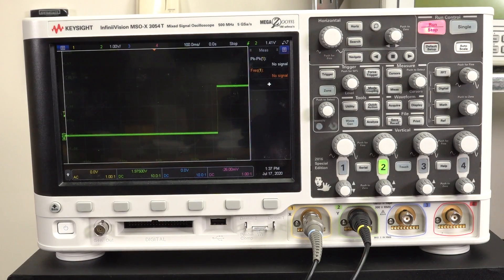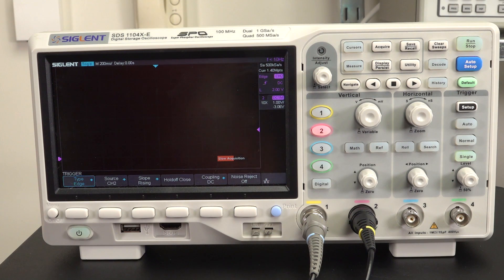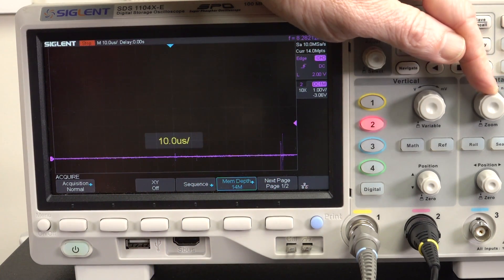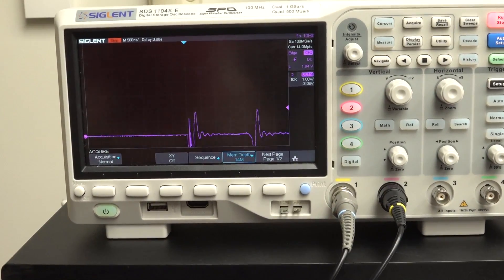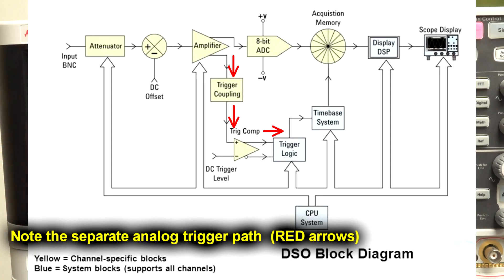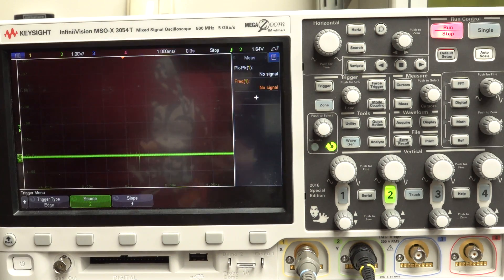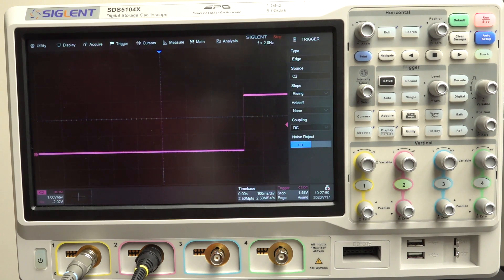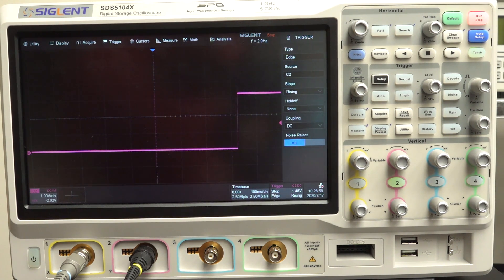EEVblog #1320 - Premature Oscilloscope Triggering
Don't be caught out by embarrassing premature triggering!
Dave demonstrates how and why your oscilloscope may trigger before it's supposed to, and how to solve it.